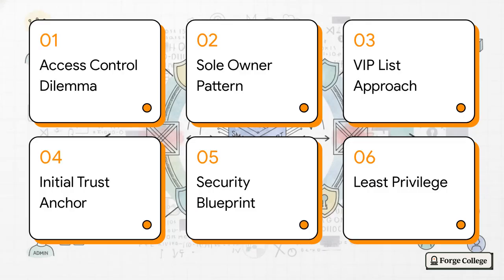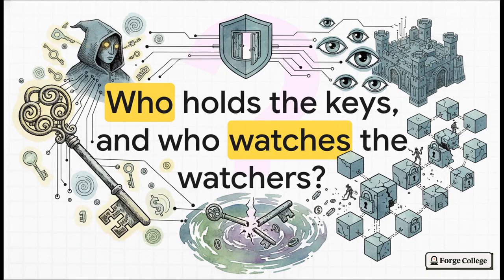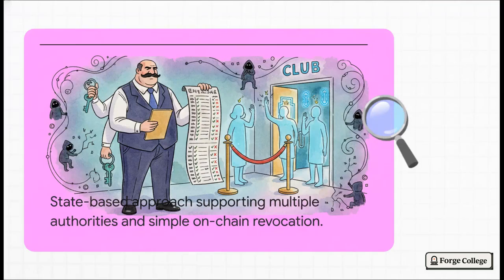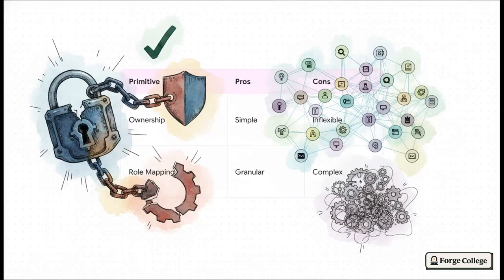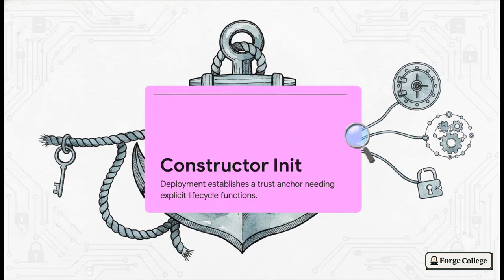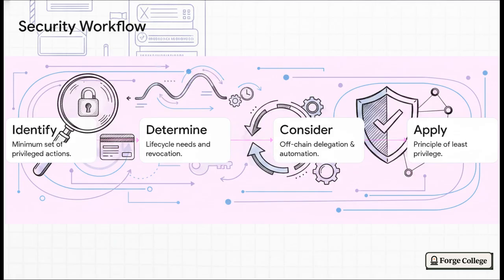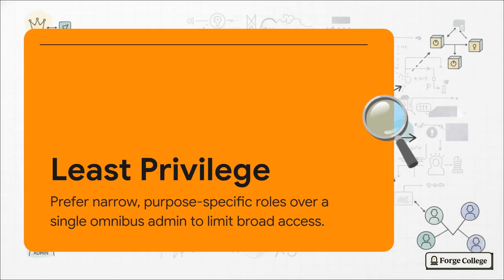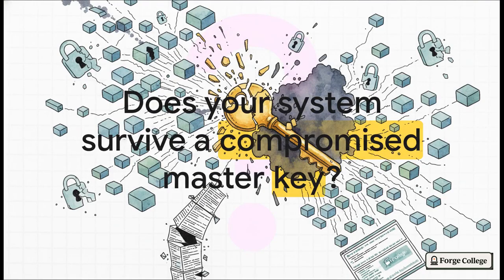Principles of Access Control — Forge College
Who should be allowed to call privileged functions in your contract, and how do you enforce that decision without introducing bypasses or upgrade-time surprises? This lesson builds a compact mental model for access control in Solidity so you can choose the right primitive for each scenario.

In this intermediate lesson you will compare ownership-based guards (the onlyOwner pattern) with simple role mappings (mapping(address =⟩ bool)) and read line-by-line Solidity snippets that show where authority is asserted. You'll learn how constructor initialization creates initial entitlement and why transferability and explicit revocation are essential for secure lifecycle management. The lesson explains tradeoffs such as centralization versus granularity, ease of reasoning versus upgradability, and how the principle of least privilege changes design choices. You will also get a decision workflow to pick between single-admin, multi-role, and permissioned patterns for common cases like treasuries, multisig governance, and minting controls.

This lesson is targeted at intermediate Solidity developers who already know basic syntax, state variables, functions, and modifiers and who want to improve secure authorization design.

- Ownership guard (onlyOwner) semantics and assumptions
- Role mapping with mapping(address =⟩ bool) and on-chain role management
- Constructor initialization, transferability, and revocation considerations
- Principle of least privilege and how it shapes guard placement
- Tradeoffs: centralization vs granularity; reasoning vs upgradability
- Decision workflow for single-admin, multisig, and permissioned minting scenarios

Apply these patterns to recognize where authority is checked, how it could be bypassed, and which invariants must be preserved to maintain least privilege.